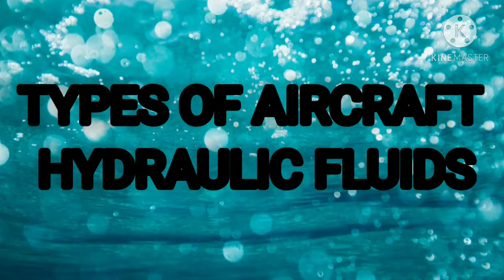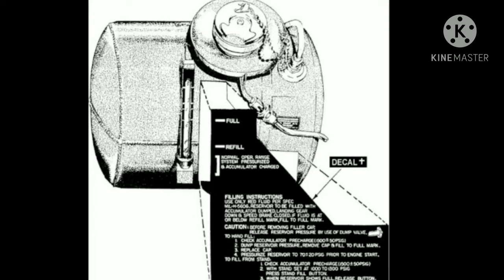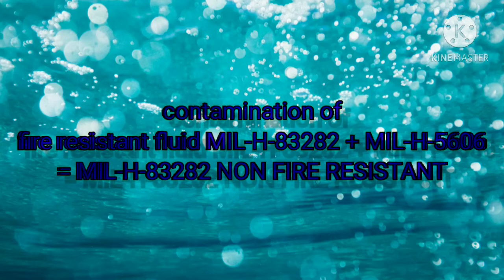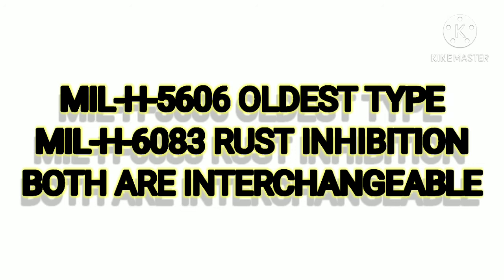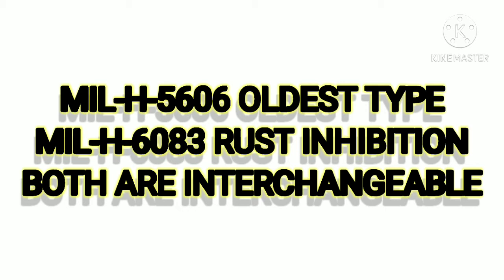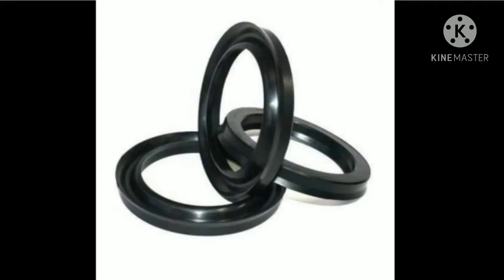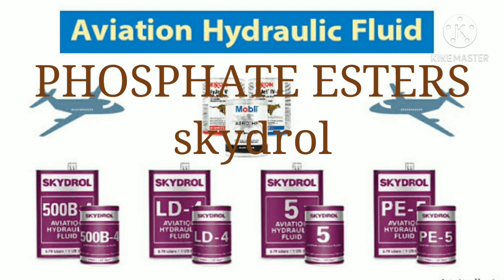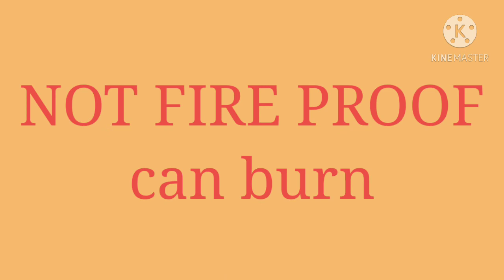TYPES OF AIRCRAFT HYDRAULIC FLUIDS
Minerals
Polyalphaolefin
Phosphate ester
If u want them know more about hydraulic system